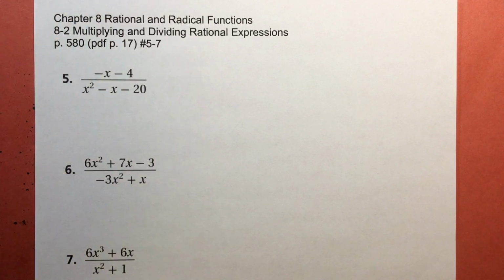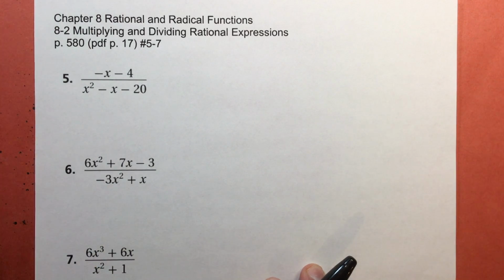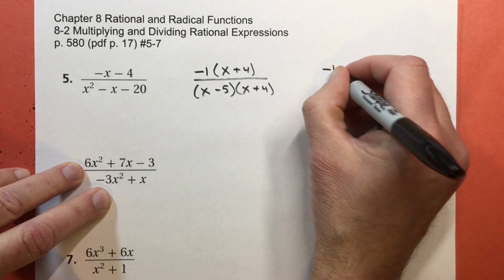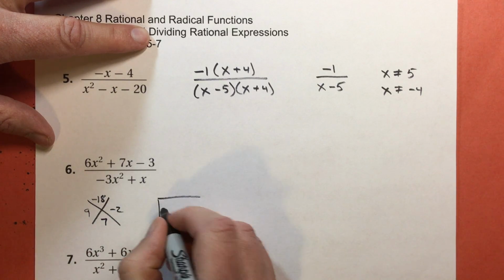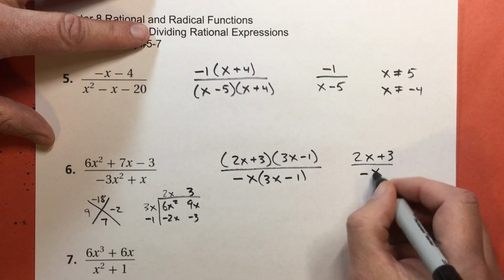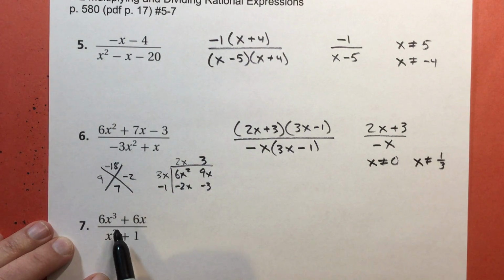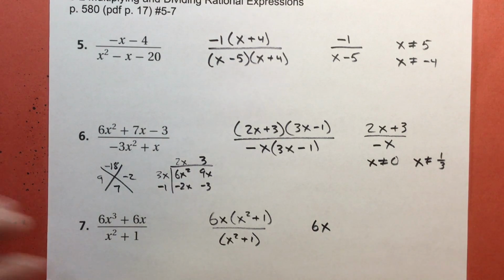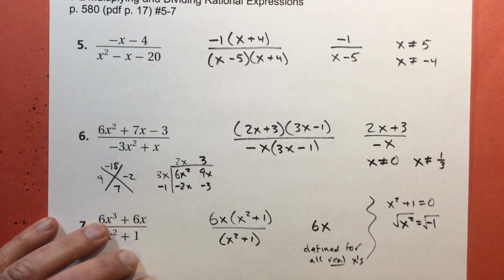8-2 Multiplying and Dividing Rational Expressions problems #5-7